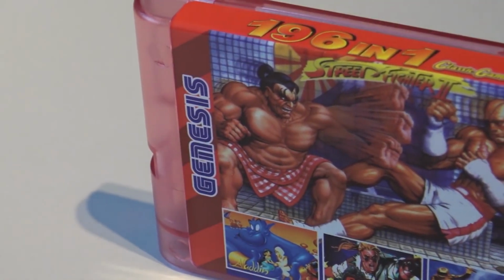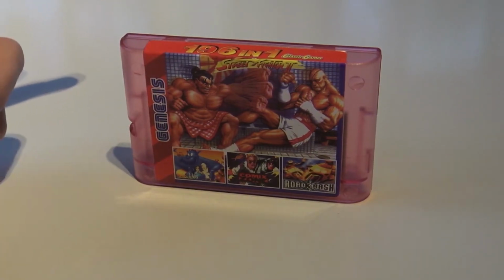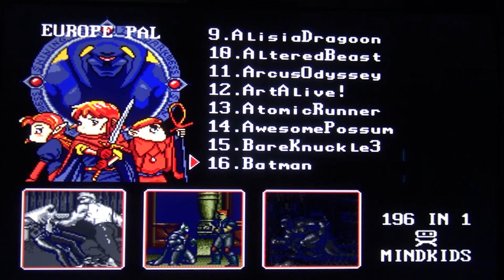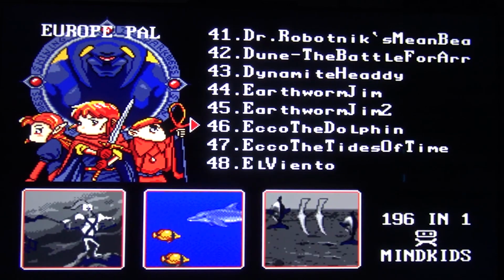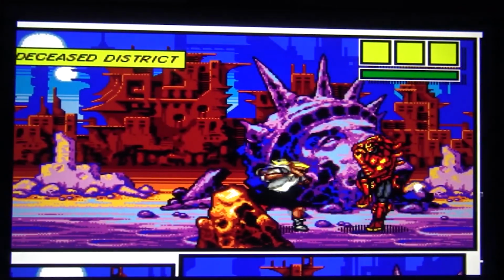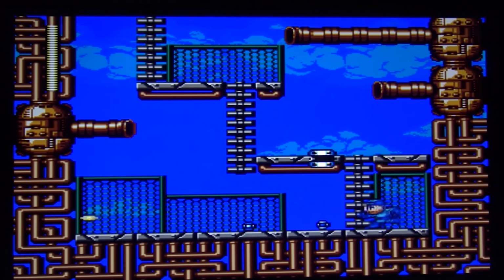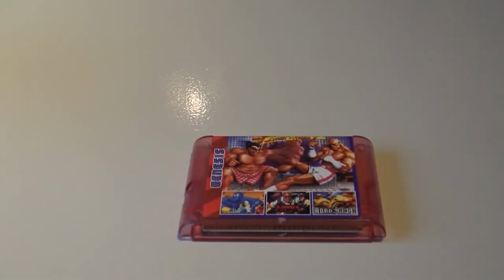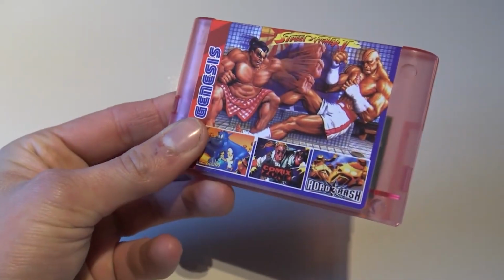The Classic - 196 in 1 - Genesis Retro Game Collection Ali-Express Cart 🙌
Find the best collection ... here !